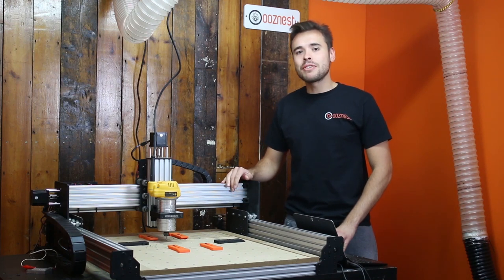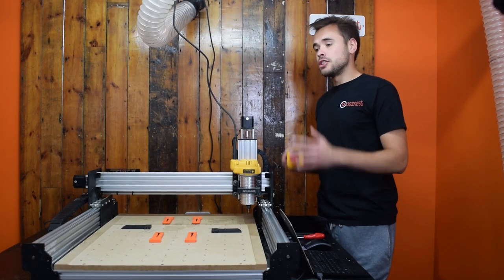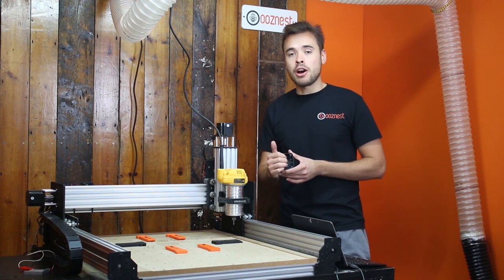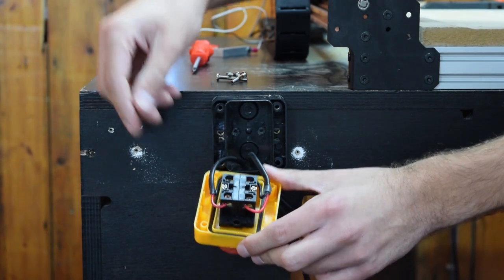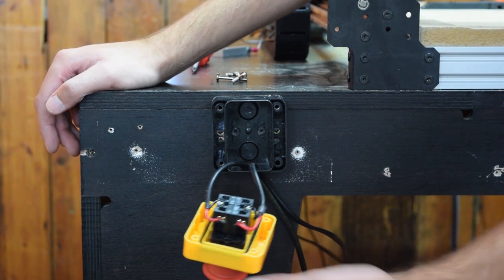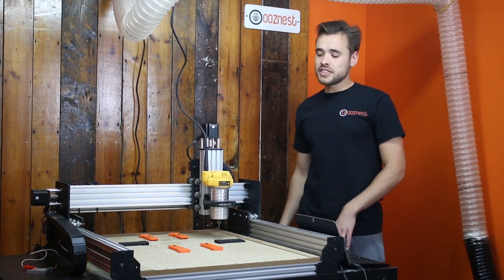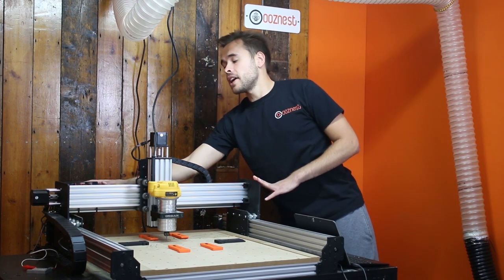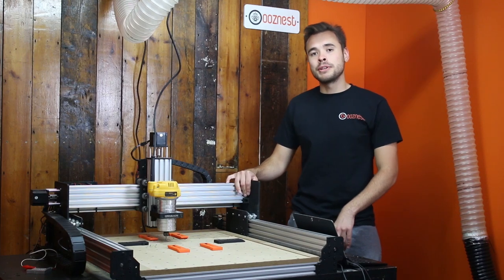How To Install an Emergency Stop Button on Your WorkBee CNC | Ooznest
**FOR CORRECT WIRING PLEASE SEE WIRING DIAGRAM BELOW. VIDEO IS INCORRECT**
**THIS VIDEO ONLY APPLYS TO MACHINES RUNNING GRBL**

In this video, Ryan explains how to properly install an emergency stop button on the WorkBee CNC Machine in order to stay safe while making.

About Ooznest